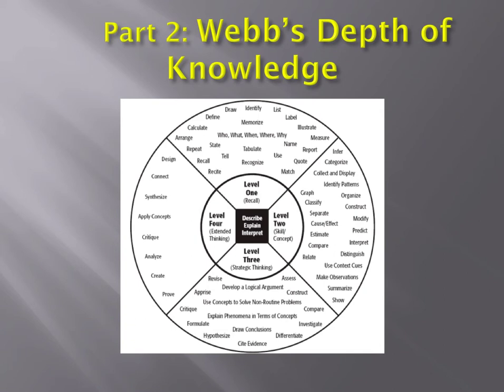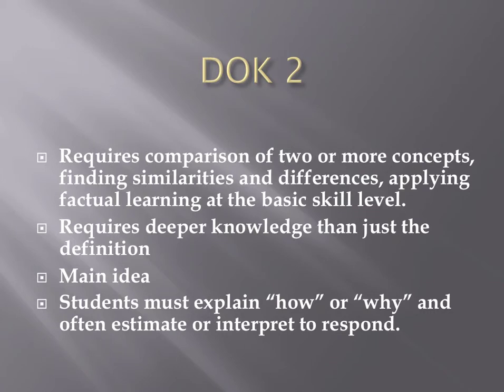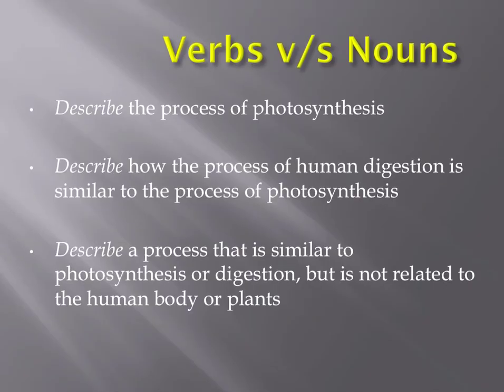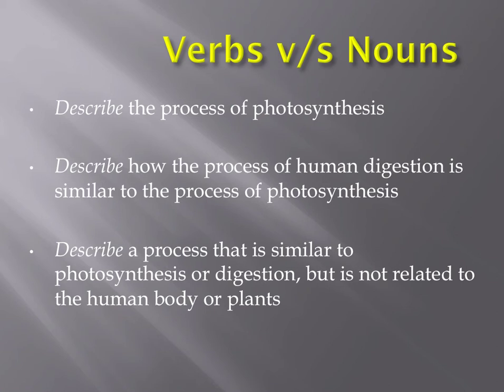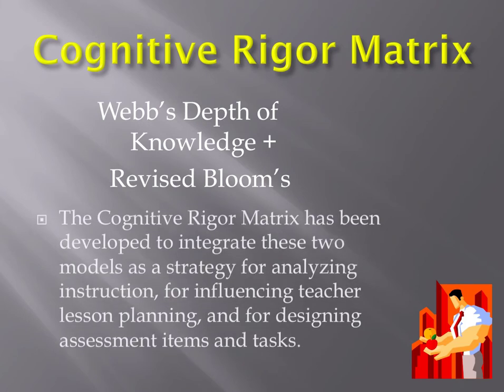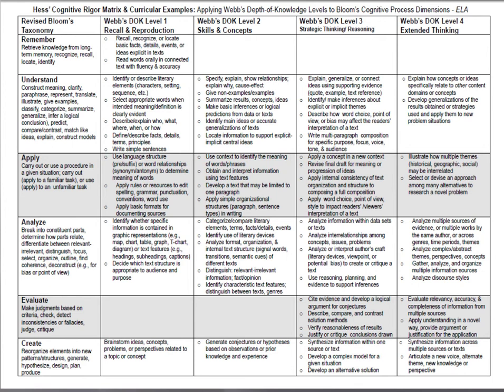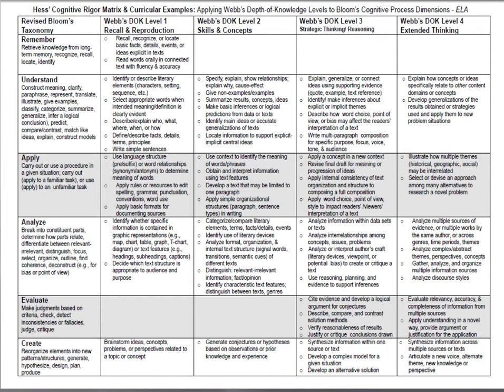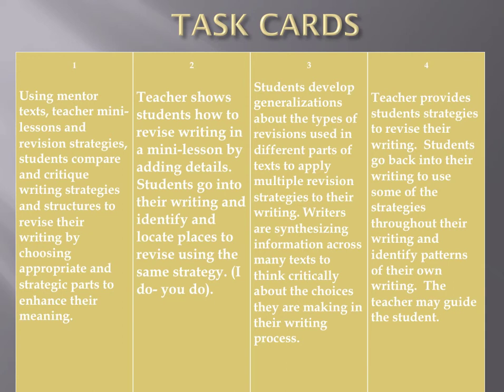CNUSD DOK and the Cognitive Rigor Matrix